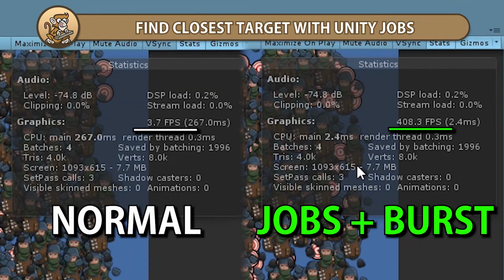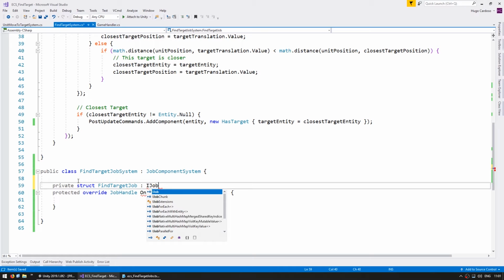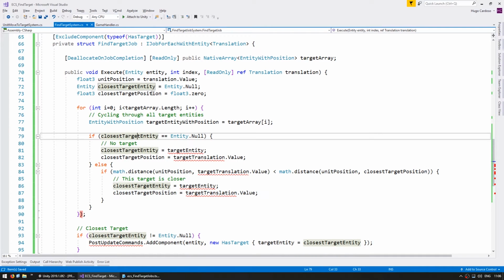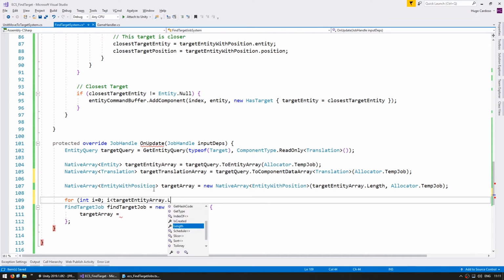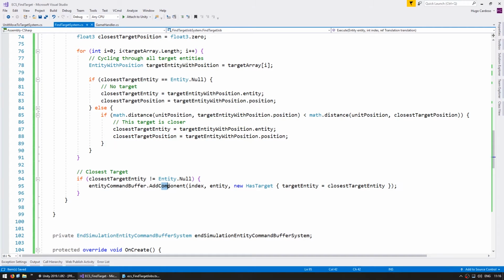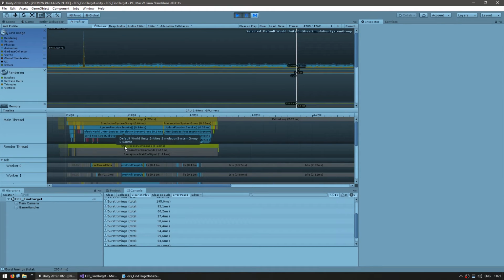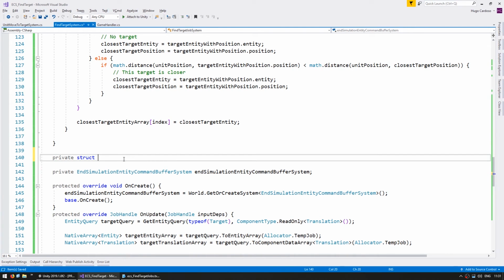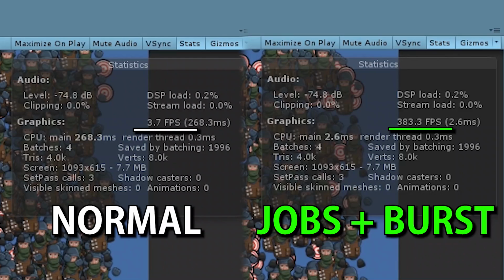Find Target with ECS and the Unity Job System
Let's Find the Closest Target with ECS and the Job System to boost our Scene Speed 100x!